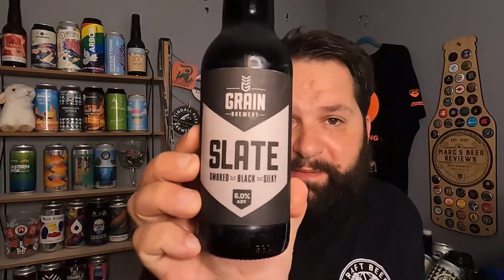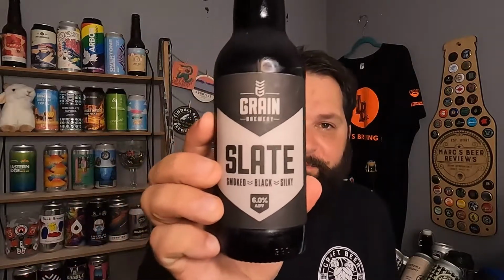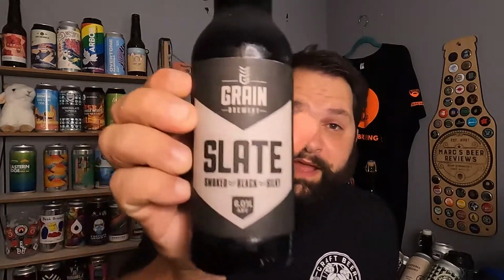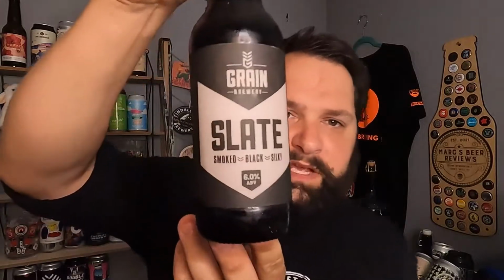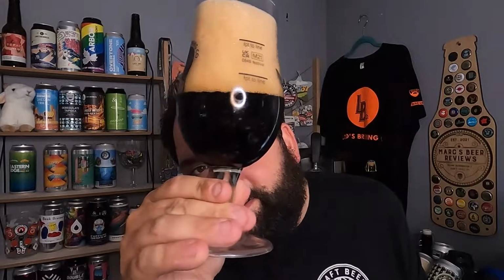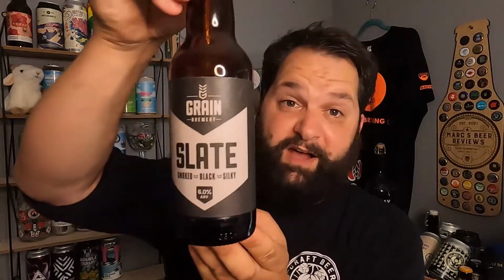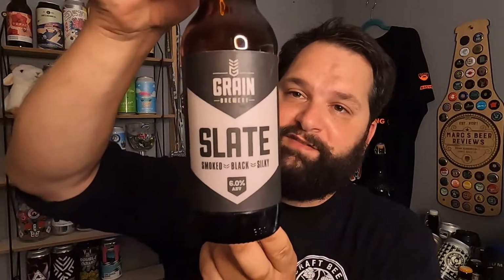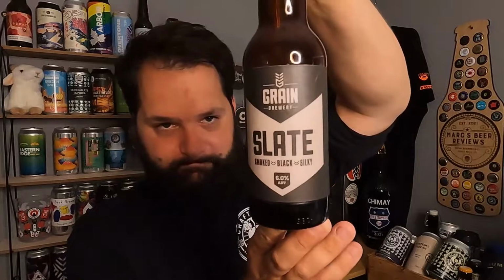Grain - Slate Review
Hey Everyone, today we have a real no nonsense, whack you in the face type of stout from Grain Brewery in Norfolk.

Grain produce some stunning beer and this really didn't let me down!

Equipment List